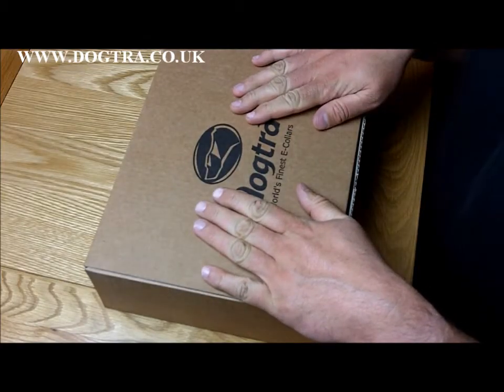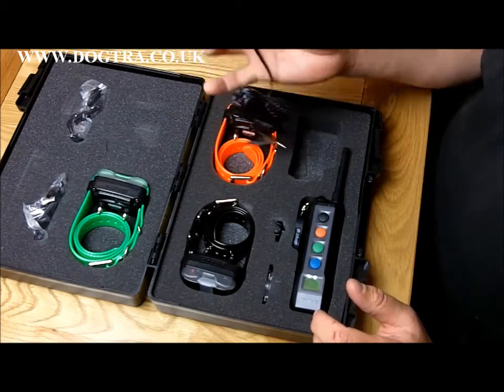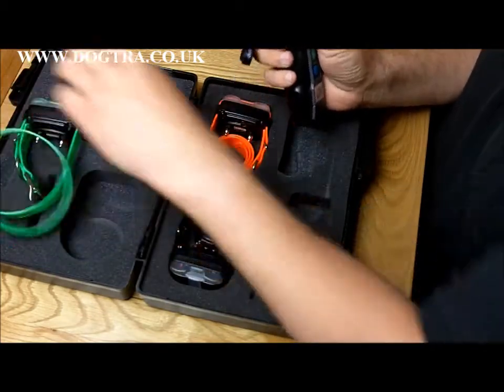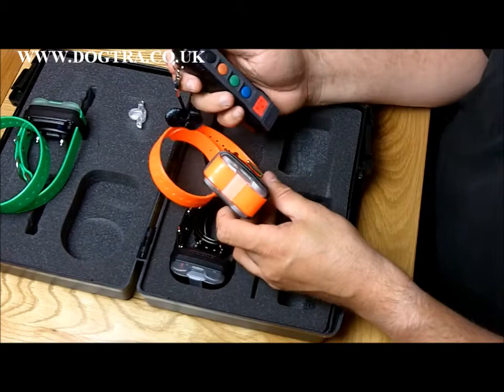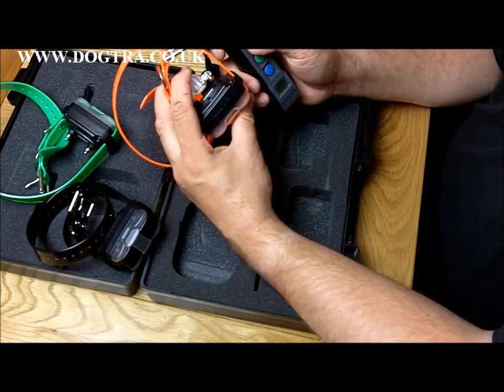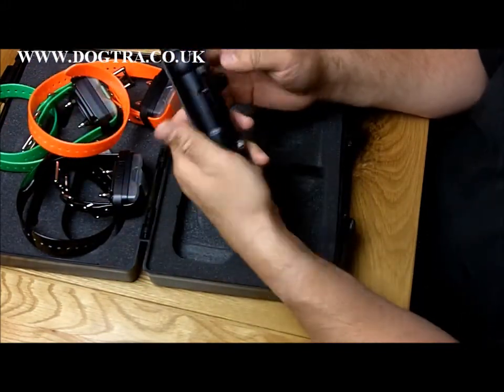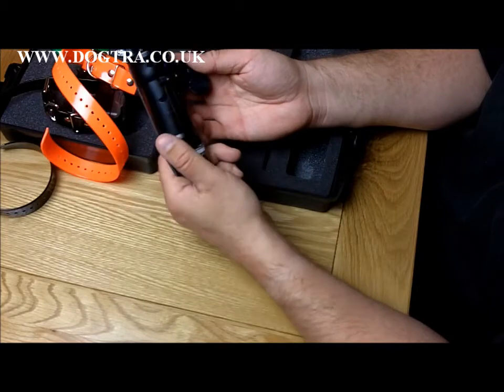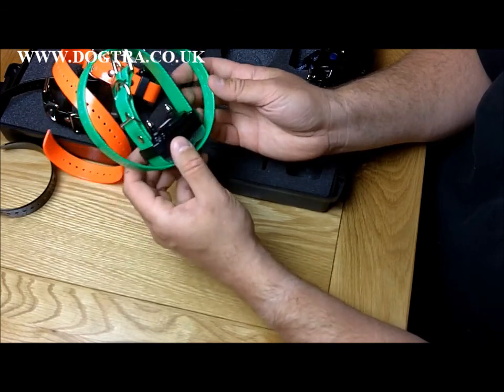Dogtra 4503 Edge, Dogtra 4500 Edge, Dogtra UK, Dogtra England, Dogtra Scotland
Dogtra UK supply the full Dogtra Europe range of Dogtra electronic dog training collars. Demonstrated here is the Dogtra 4503 Edge which is the 3 dog variant of the Dogtra 4500 Edge Series of electric collars.

These collars are often incorrectly called shock collars. However when used correctly in dog training they can be used to train or solve a multitude of K9 behaviours.

Obtain a reliable recall, stop your dog chasing sheep, chasing rabbits, chasing deer. Get your dogs under control quickly and easily.

Dogtra UK also supplies anti barking collars to stop dogs barking in the form of the, YS100, YS300 and YS500.

Dogtra UK also supplies the Dogtra 620NCP,Dogtra 622NCP Dogtra 1210NCP, Dogtra 1212NCP, Dogtra 1212NCP, Dogtra 4500 Edge, Dogtra IQ, Dogtra 2500 T&B, we do not supply American models in the form of the 200NCP Gold, 280NCP Platinum, the 3500xp or the 2800 series of electric collars.

Also Dogtra Bird Launchers, pheasant launcher, quail launcher, pigeon launcher and Dogtra Pet Containment Fences ef-3000.